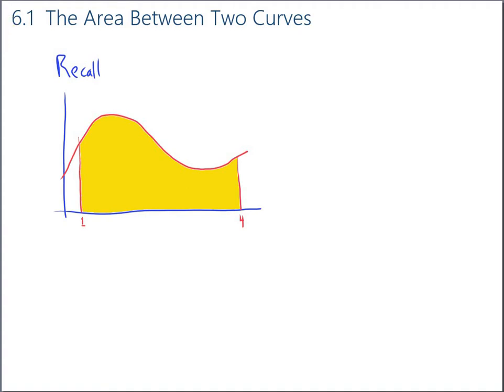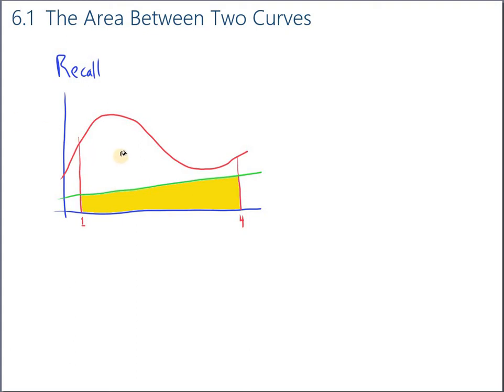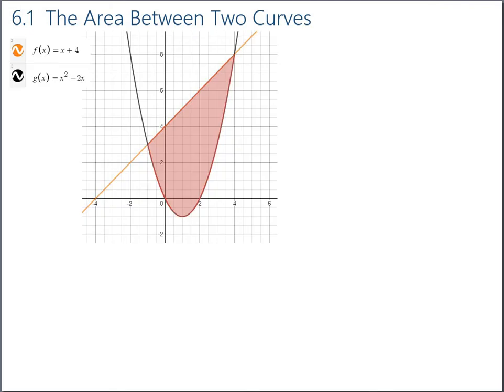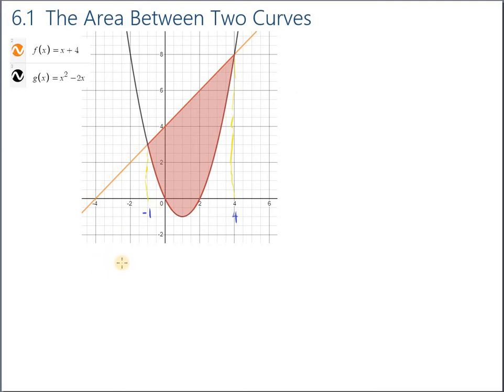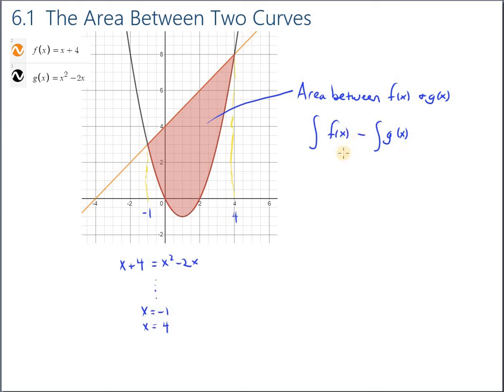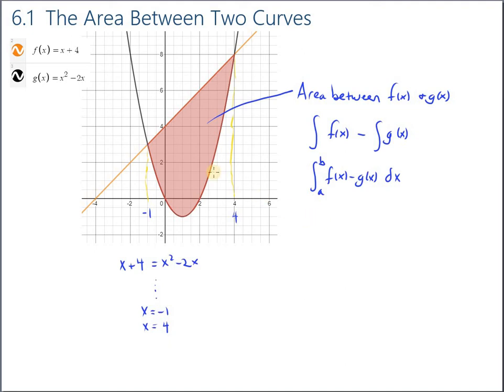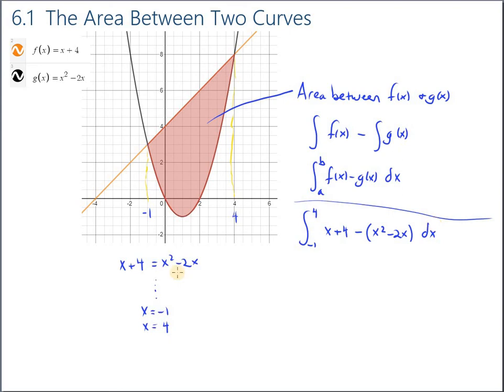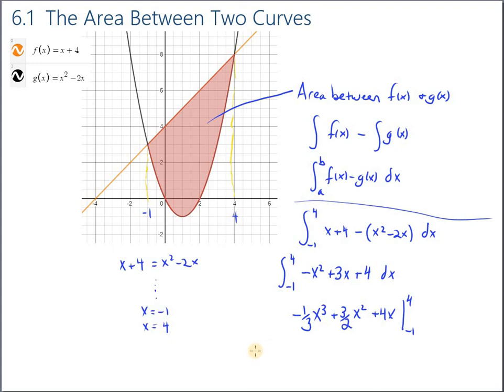Stewart 6.1 Intro